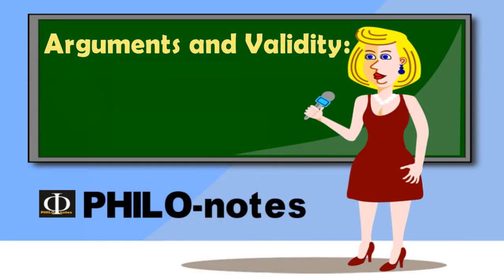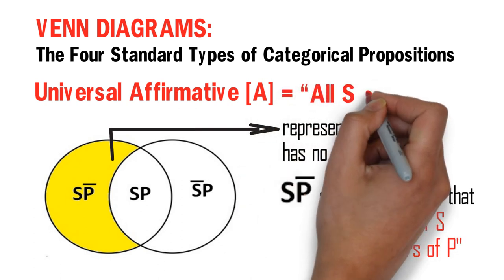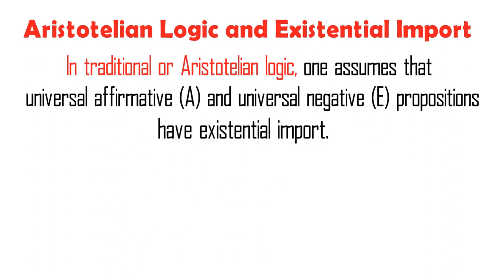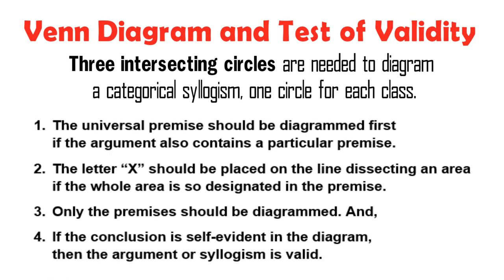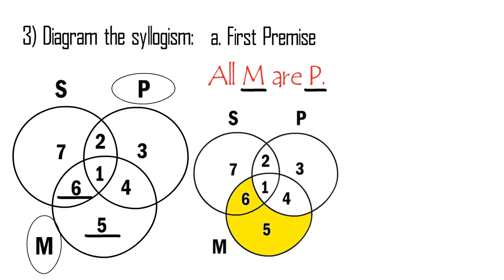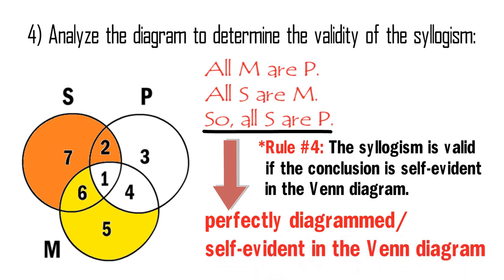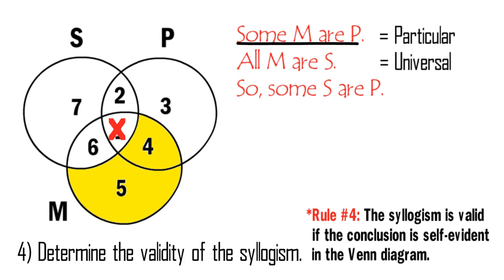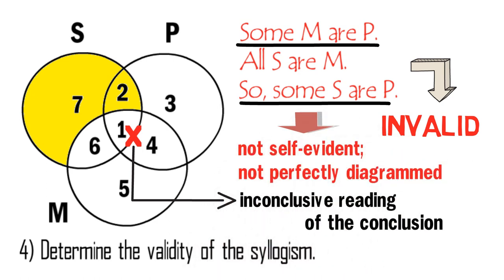Venn Diagram and Validity of Arguments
This video lecture discusses the topic "Venn Diagram" and validity of arguments. This is one of the important topics in Categorical Logic.

Thanks!

PHILO-notes Team